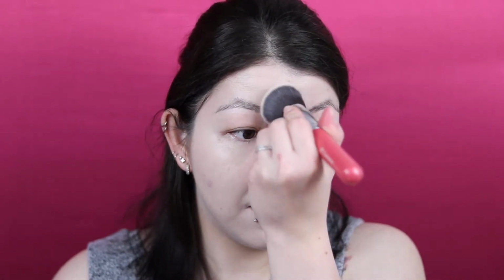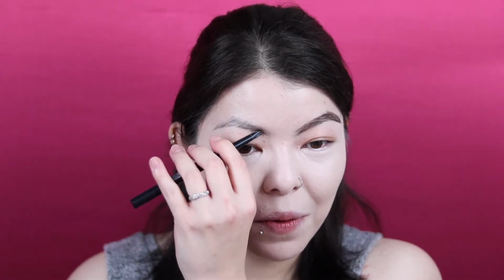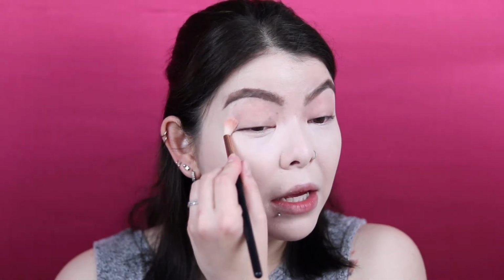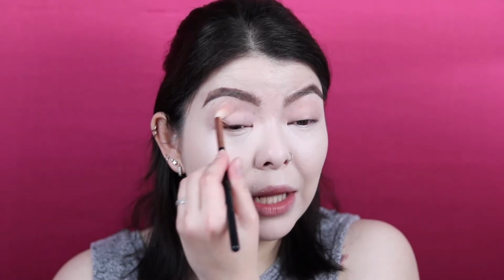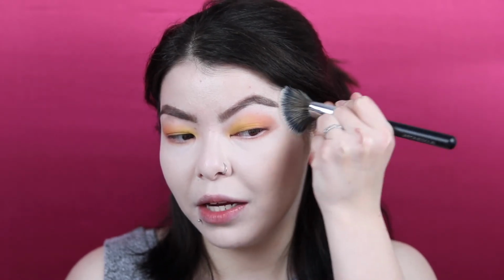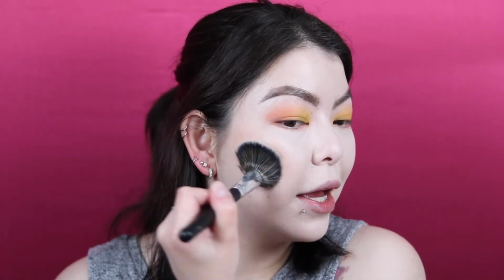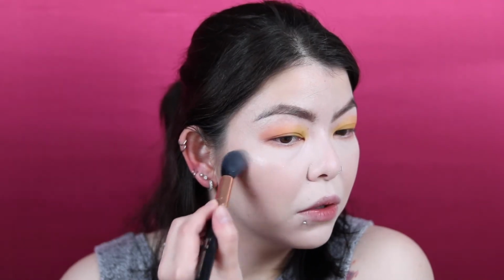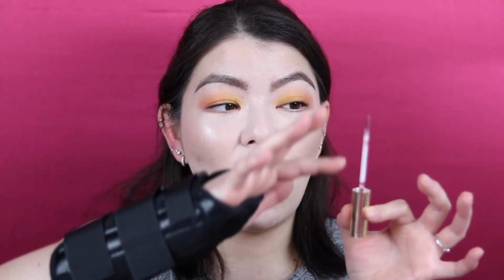MAKEUP WITH MY NON DOMINANT HAND | Chatty GRWM | Mikilea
So since my right hand is out of commission right now, I decided to make light of a crappy situation and try applying makeup with my left hand (non dominant). Have you ever tried applying makeup with the hand you normally DON'T use??
XOXO Mikilea

The Songbird Collection
Check out some of the cutest accessories!!

★All views and opinions expressed in these videos are my own. I pride myself in being a nofilterbitch and would never push a product I didn't believe in or like/love. I WILL NOT except any form of payment for an altered review, so expect a brutally honest opinion on the products I mention in my videos. Thank you all for the support🖤